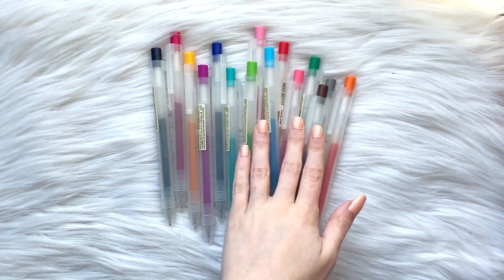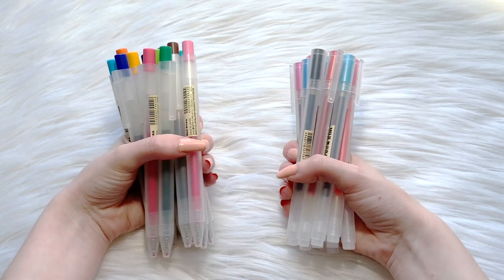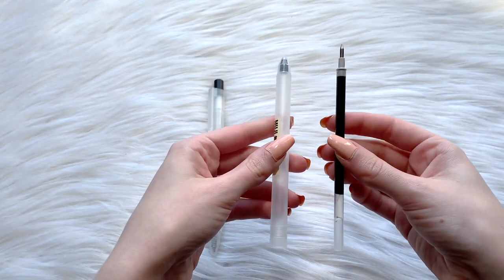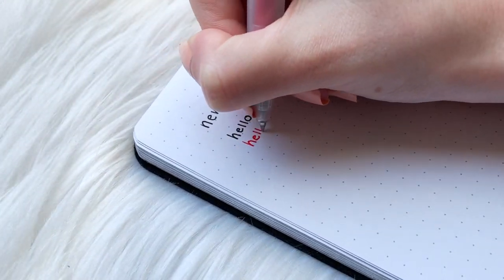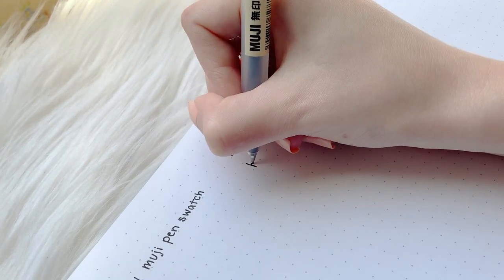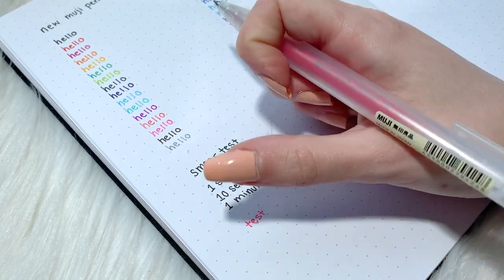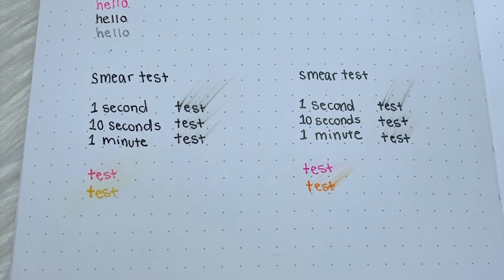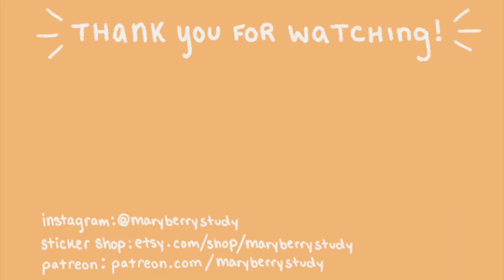NEW MUJI GEL PEN REVIEW - Smooth Gel Ink Ballpoint Pen Knock Type ✨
SUPPLIES MENTIONED

- MUJI Smooth Gel Ink Ballpoint Pen Knock Type (New)
- MUJI Smooth Gel Ink Ballpoint Pen Cap Type (Old)
- Archer and Olive 160gsm Notebook

TOOLS
-Iphone XR
-Canon Rebel T6
-60 Inch Amazon Basics Tripod
-iMovie